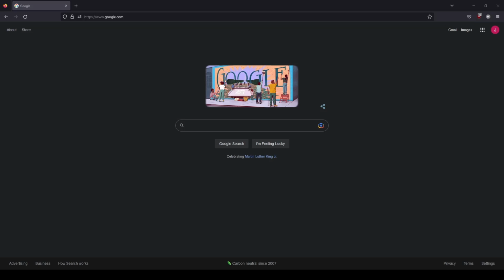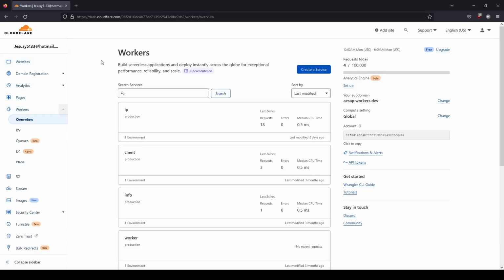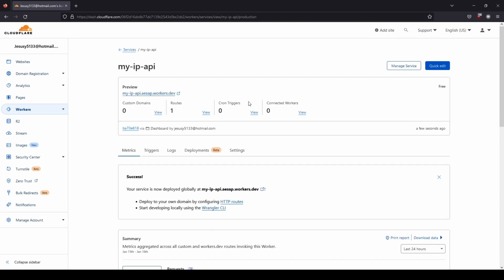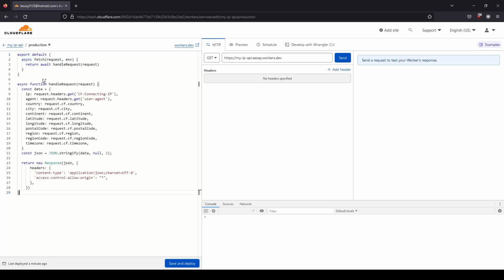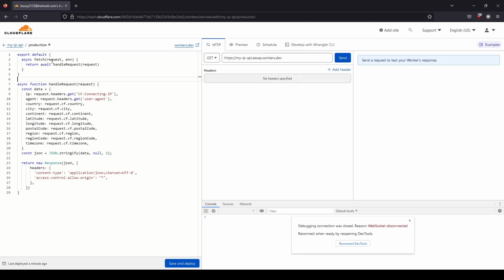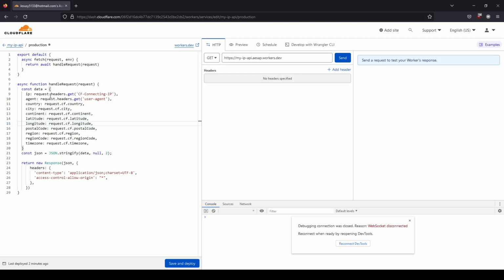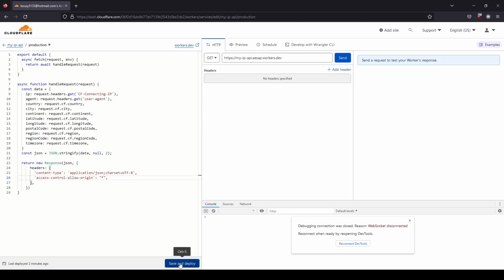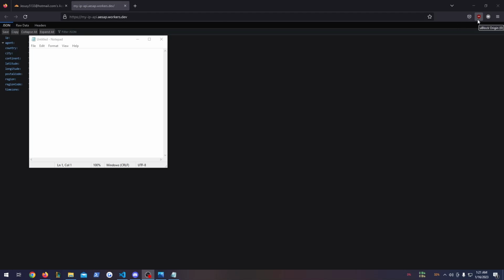How to make a free IP location API on Cloudflare Workers | JavaScript Tutorial